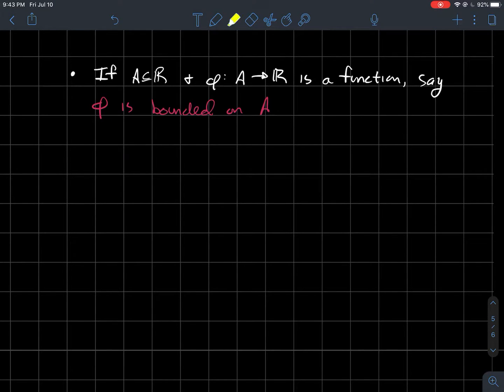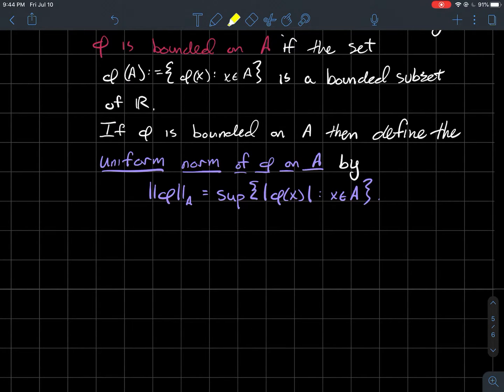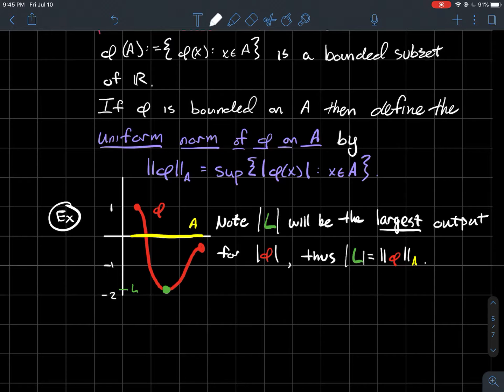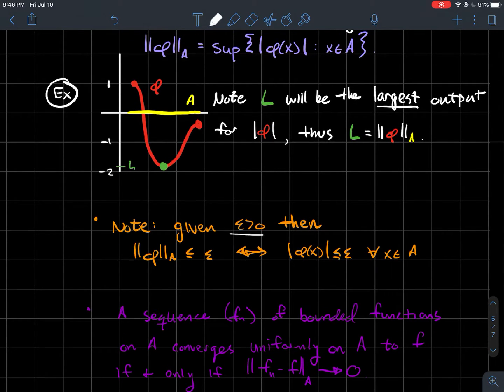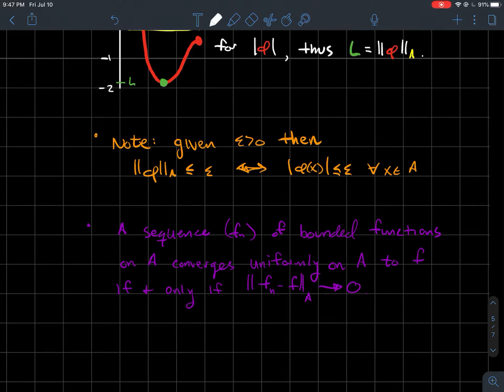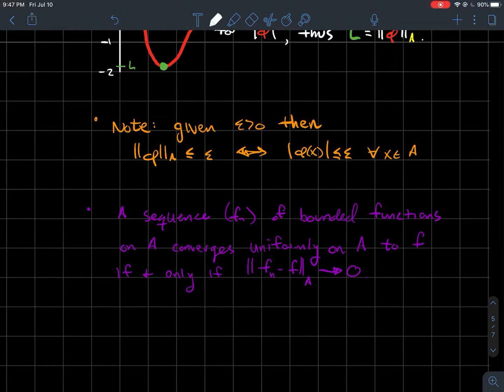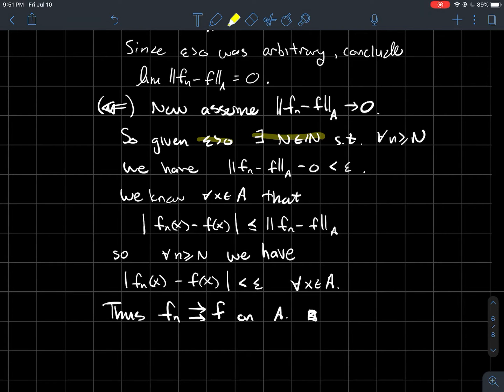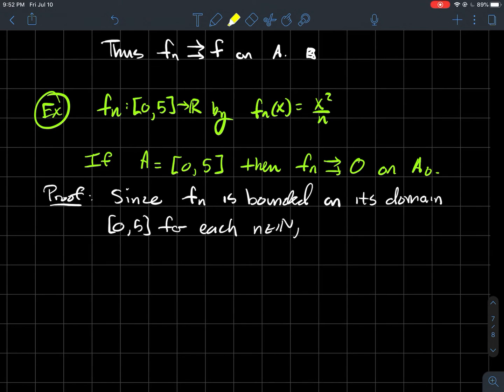The uniform/sup norm of a sequence of bounded functions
This is s short lecture about the uniform norm of a sequence of bounded functions, for my online real analysis/advanced calculus class.